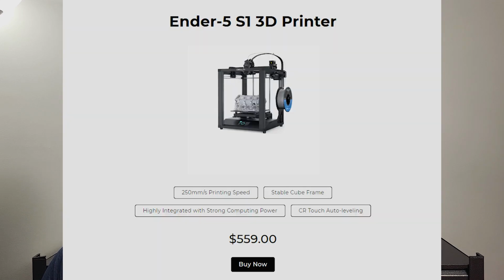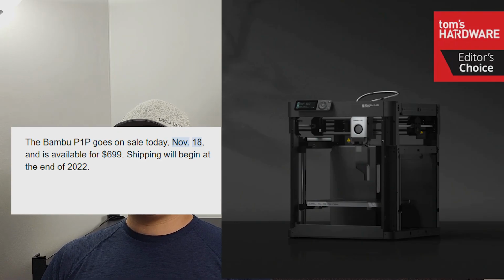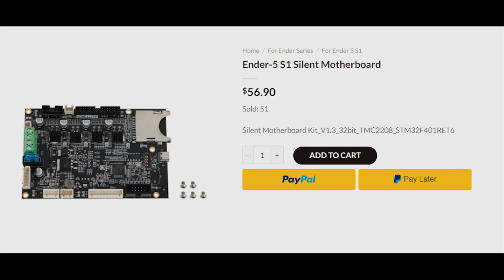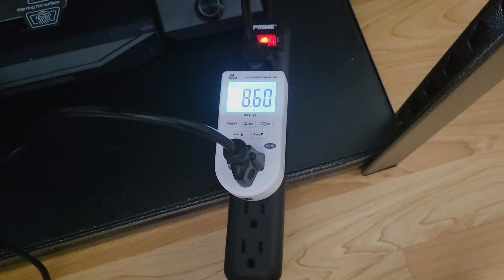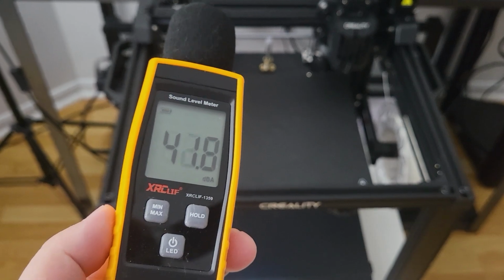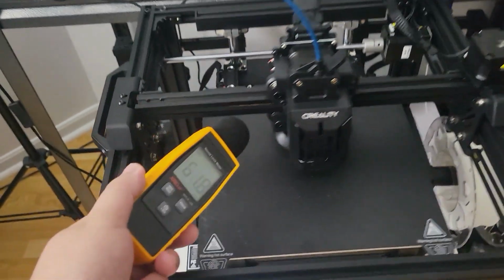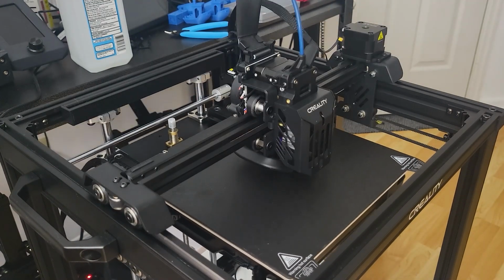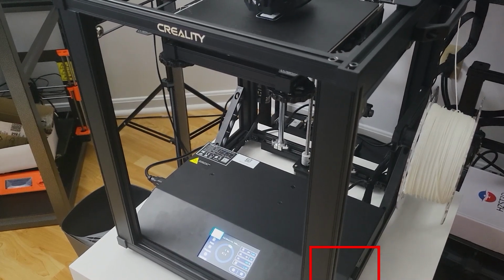Creality Ender 5 S1 Review | Wrong price and wrong time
Okay,  I am trying make review video consist solid content, at the same time, no too boring to watch.
  I think the biggest problem for this printer is price, or, my problem? It may work out with this msrp back in 1 or 2 years. But not today's market, leave aside Bambu lab machines, Creality themselves have released K1 and K1 is on sell across all the platform with low $500. It just make Ender 5 S1 in the worst position. Again, you will need to pay for parts, to unlock features, that just not feels right to me. Enclosure, full speed potential and that's a lot of money. Come on, Creality.
Anyhow, hope this video will be fun, and informative.

Intro: 0:00
Technical Detail: 0:44
Test print: 4:41
     PLA: 4:57
     PETG: 7:28
     TPU: 8:30
     PC: 11:15
Final Thought: 11:24
     Pros: 12:46
     Cons: 11:42
END: 14:17